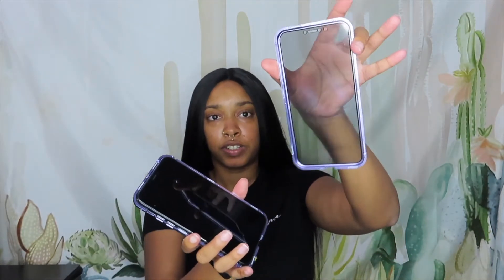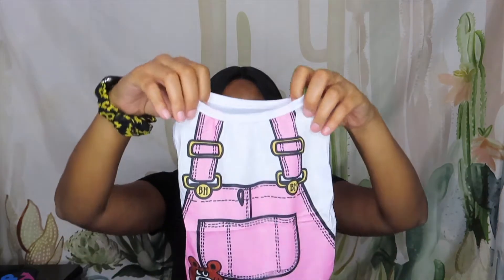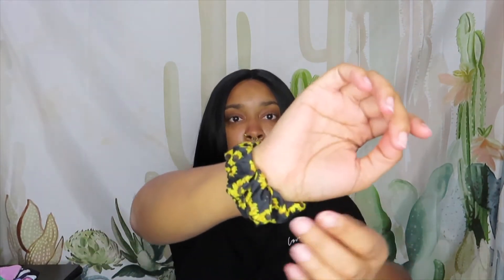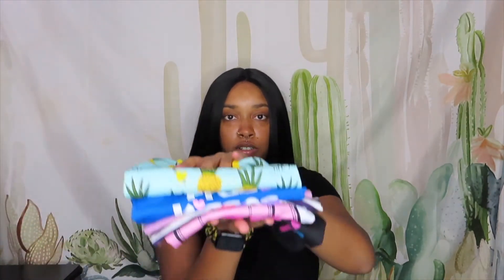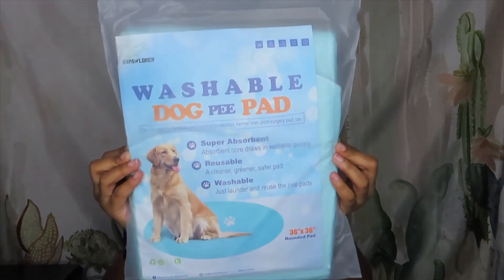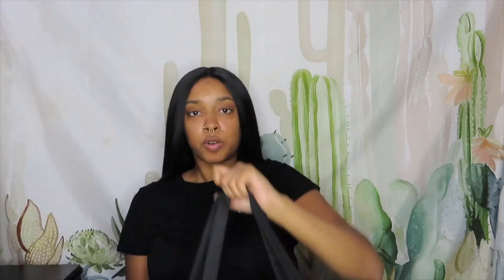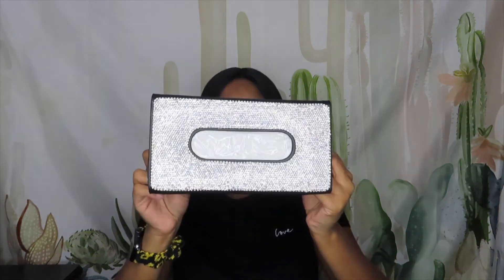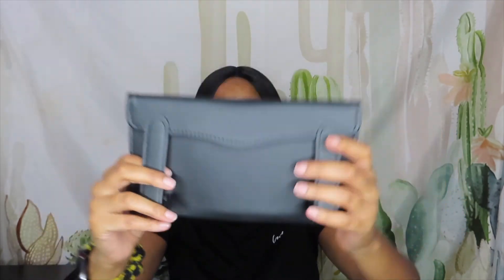Amazon Haul | Things You Need Or Don't | iPhone /Car Accessories, Dog Stuff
Back with another haul you guys seem to really love them so of course I did another one.

Links:

Phone Accessories

Privacy Magnetic Case for iPhone 11 Pro Max

Cell Phone Clear Ring Holder

Sage Glam

SATINIOR Pet Shirts Printed Puppy Shirts

EXPAWLORER Washable Pee Pads for Dogs

Ruff 'N Ruffus Portable Foldable Pet Playpen

Jeep Accessories

BDK Black Stardust Car Seat Covers

SAVORI Auto Hooks Bling Car Hangers Organizer

Dotesy Bling Bling Car Visor Tissue Holder

New Diamond Leather Steering Wheel Cover